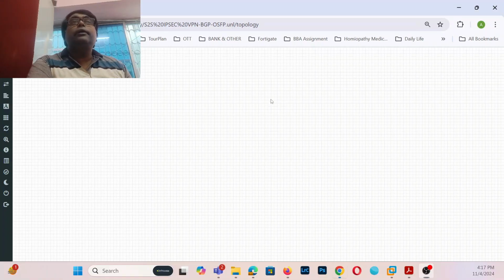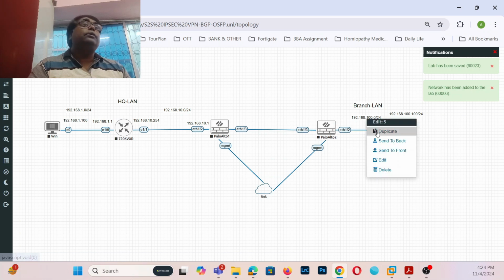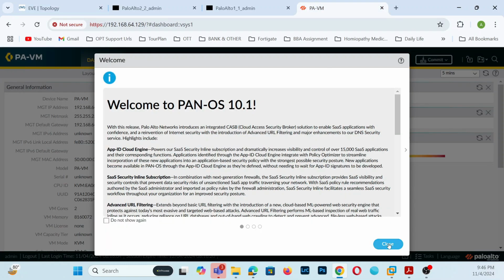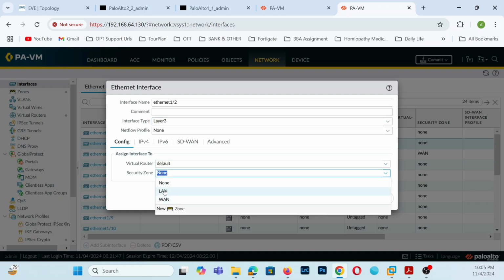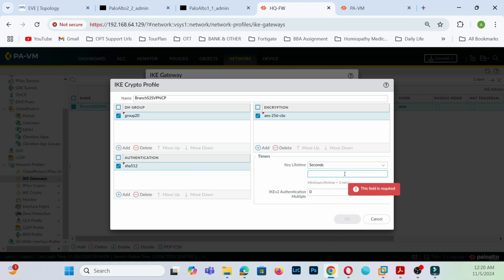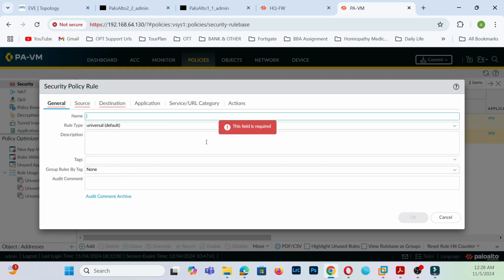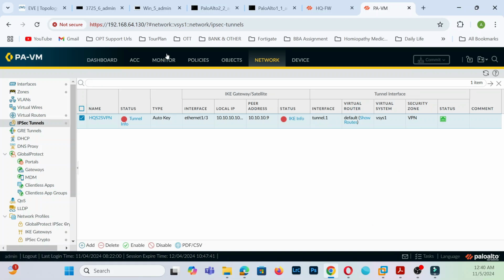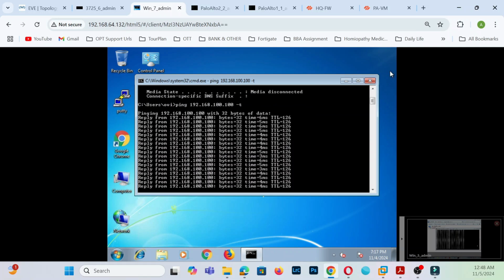PaloAlto IPSec Site-to-Site VPN – Configuration & Troubleshooting Step by Step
Learn how to configure and troubleshoot IPSec Site-to-Site VPN on a Palo Alto firewall step by step.Perfect for network engineers, security professionals, and anyone preparing for the PCNSE exam.
What you’ll learn in this video:
IPSec Phase 1 & Phase 2 setup on Palo Alto
Tunnel interface configuration
Security & NAT rules for VPN traffic
Common IPSec troubleshooting commands and tips
Verifying tunnel status and traffic logs
Palo Alto Firewall Basics
PCNSE Exam Prep
Channel: ExploreTheCuriousMind